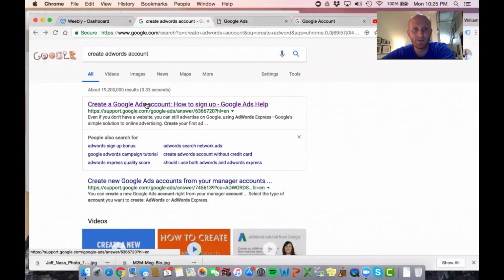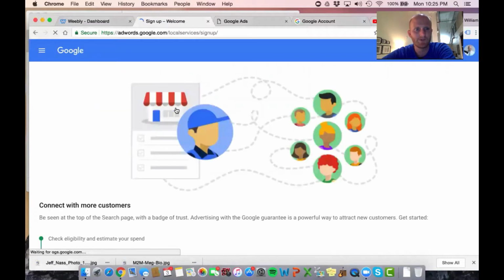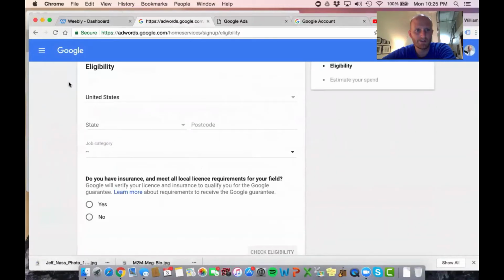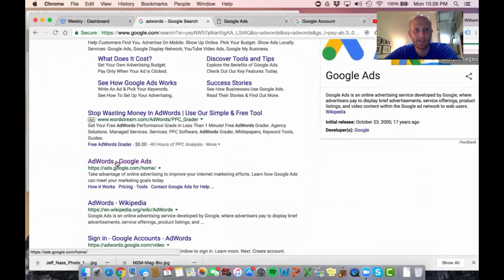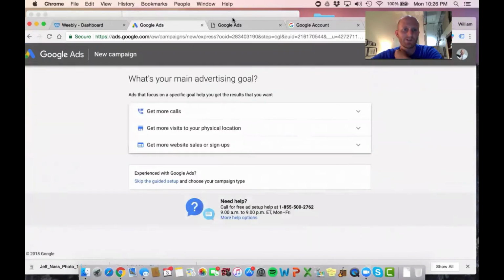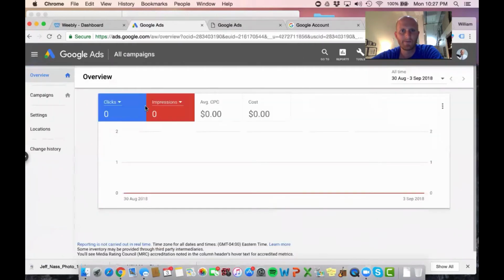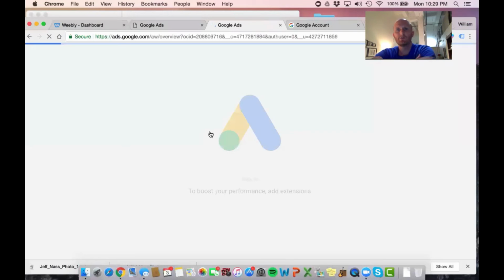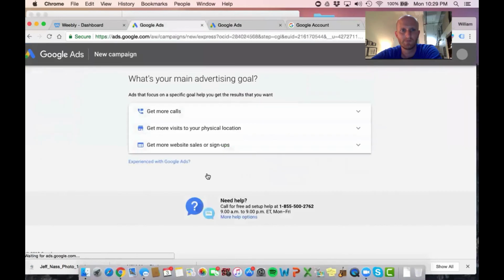Google Adwords Account: How To Set Up - Ads For Physical Therapists - Healthy Funnel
In this tutorial video from our flagship program, Ads for Physical Therapists, we walk through how to set up your Google Adwords account (now called Google Ads).

This tutorial will help you as a physical therapist get set up with your first Google Ads account which will allow you to advertise on Google and YouTube

Curious about our Ads for Physical Therapists program?